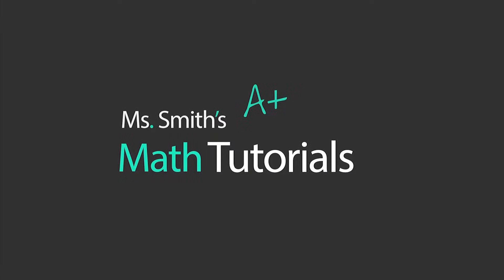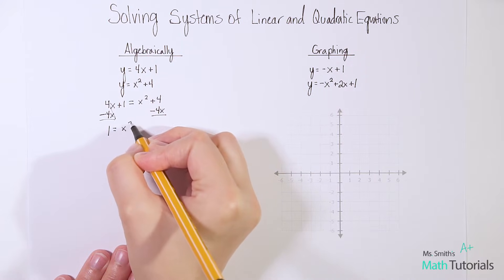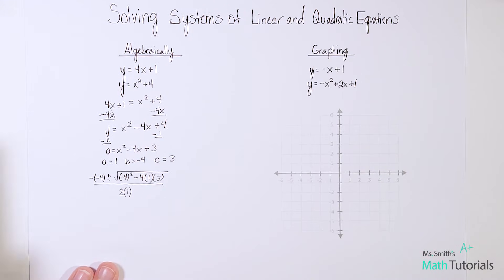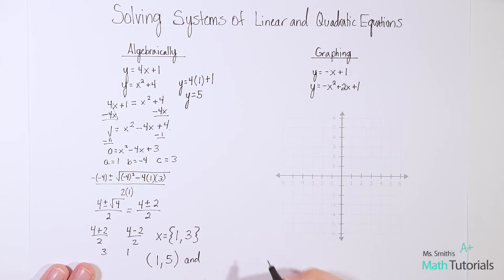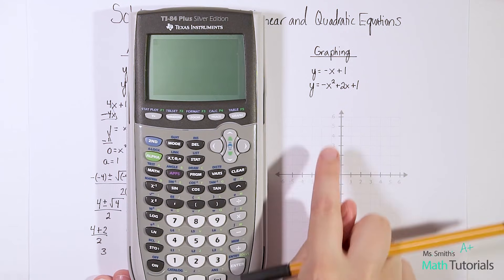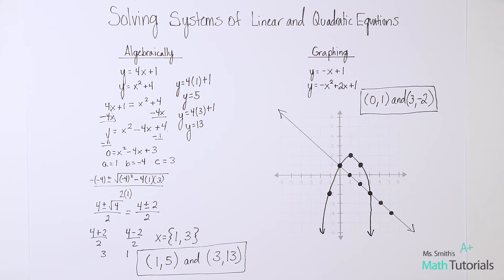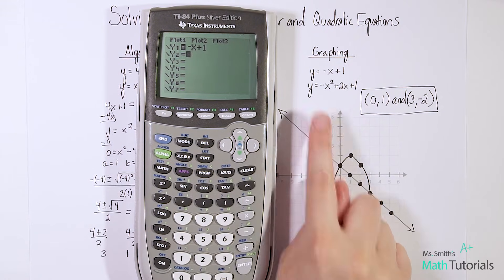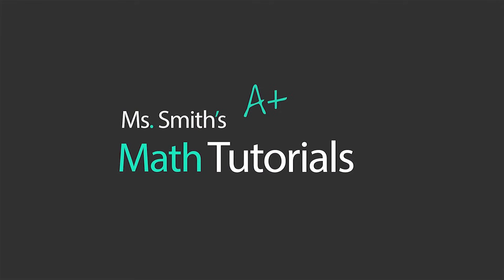Solving Systems of Linear and Quadratic Equations